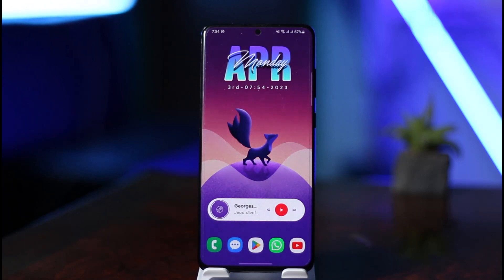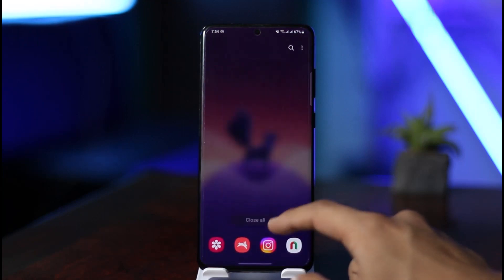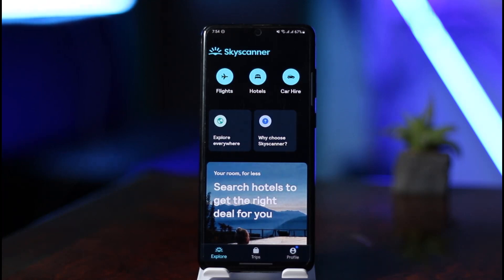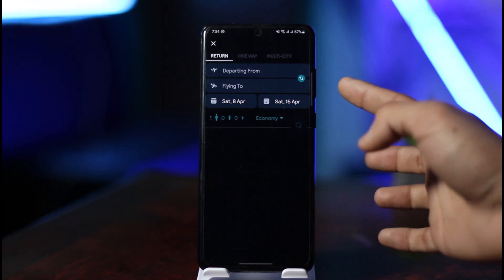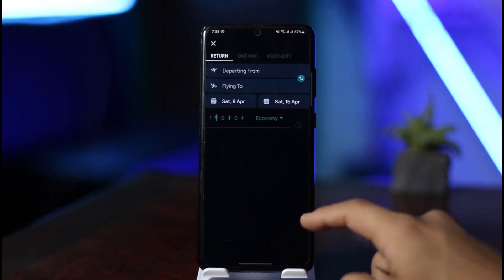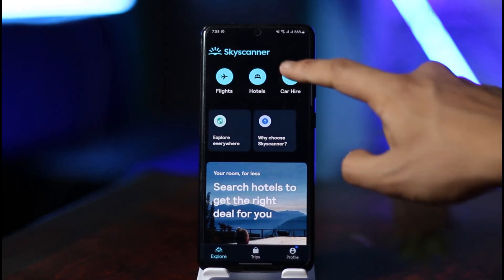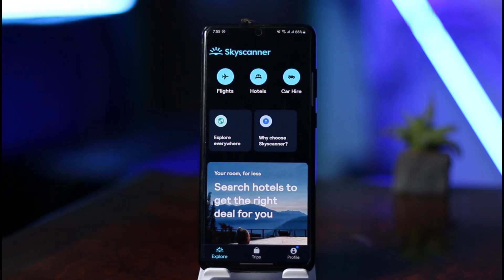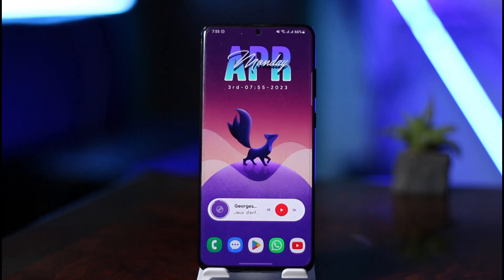Skyscanner Flight Ticket Booking - How it Works?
In this tutorial video, I am simply going to show you how the Skyscanner flight booking application actually works.

~Chapters:
0:00 Introduction
0:11 General Info
0:31 How it Works?
1:28 Conclusion